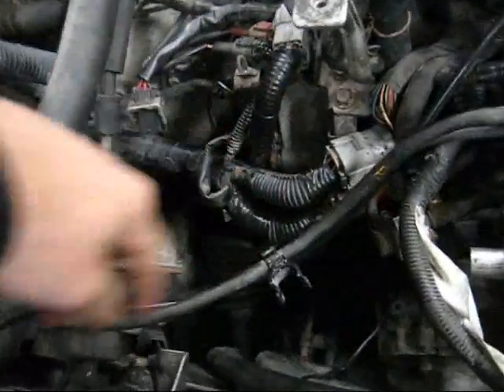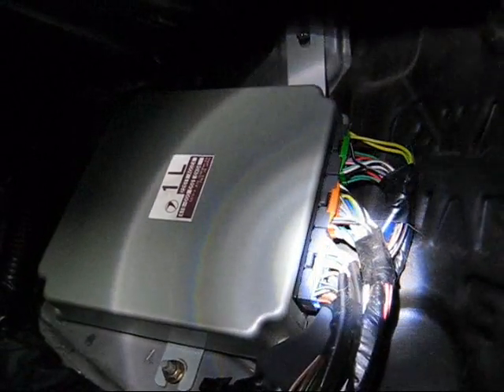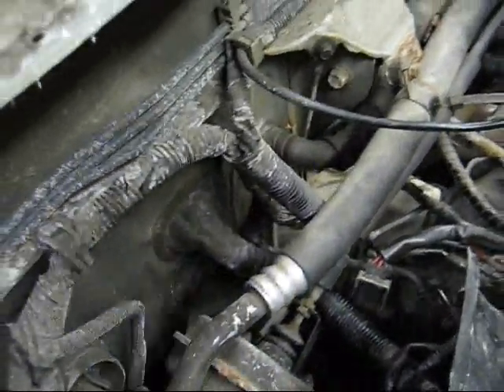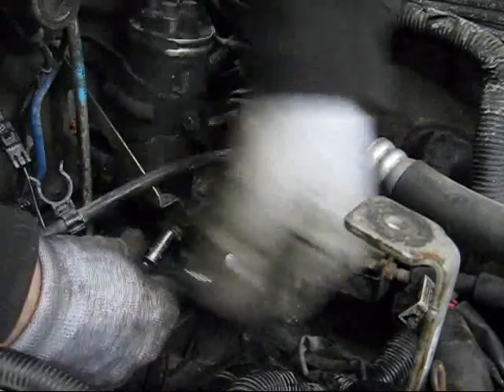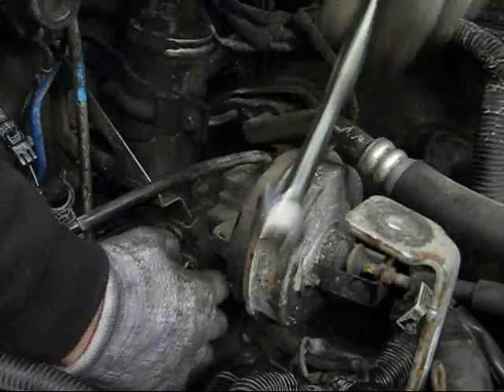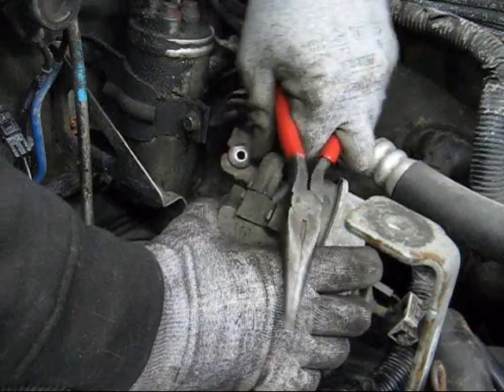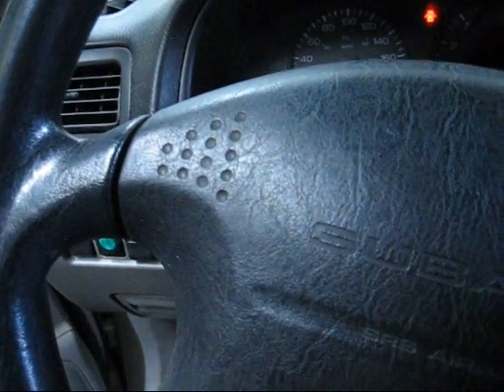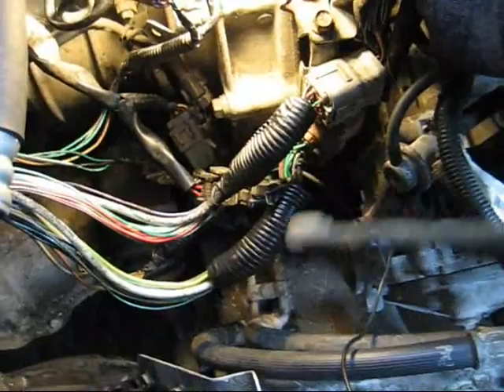ECU Harness check.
Checking the ECU harness now!!!